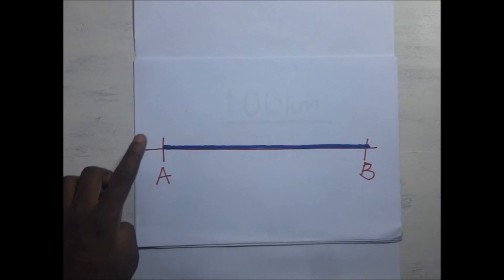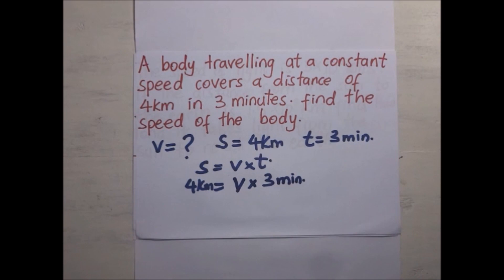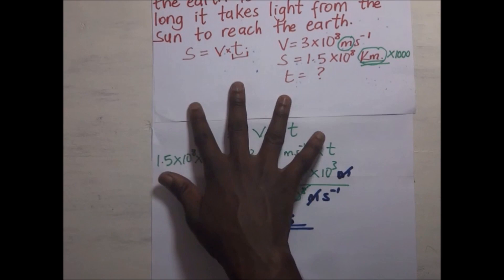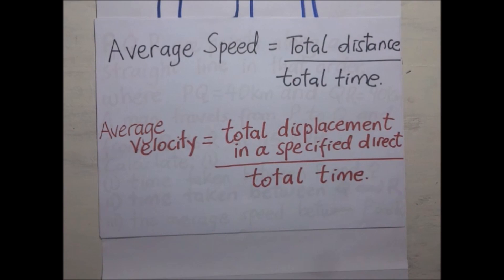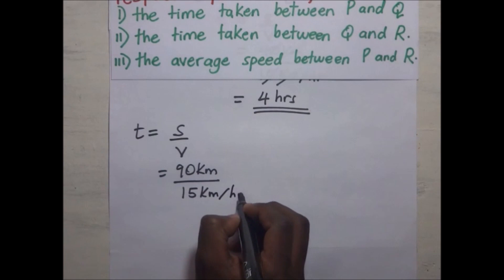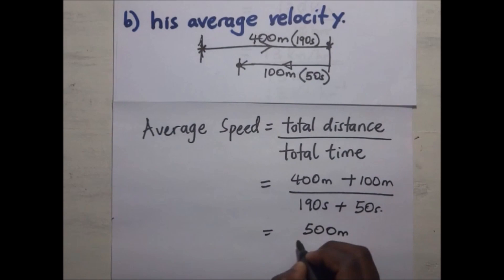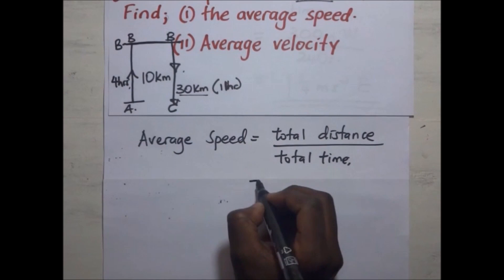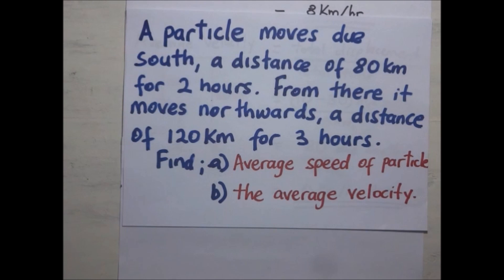Kinematics - Motion in a Straight Line - Full Lecture - Kisembo Academy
Kinematics - Motion in a Straight Line - Full Lecture. This Lecture explains everything you need to know regarding motion in a straight line. it has exhaustive worked examples on every section relating to motion in a straight line (kinematics). below are the sub headings and time stamps revealing what the different sections of the video are taking about.

Constant / Uniform speed explained with its formula 00:25

Distance, Speed and time Worked examples 07:42

Average speed and average velocity 11:05

Average speed and average velocity worked examples 29:24

The position vector of a particle using the i j notation 45:10

Position vector using the i j notation worked examples 59:49

How to derive the equations of straight line motion (Kinematics equations or equations of constant acceleration) 1:11:19

Motion in a straight line / Kinematics - Constant acceleration formula worked examples 1:33:06

Retardation in mathematics ( Negative acceleration) explained with worked examples 1:47:27

Further worked examples - motion in a straight line 1:56:55

More worked examples - motion in a straight line 2:18:02

Straight line motion under gravity equations derived with worked examples 2:32:34

Kinematic graphs - motion in s straight line using the graphical approach. 2:54:51

Motion in a straight line when the parameters have been given at different time intervals - Numerical approach for motion in a straight line -   worked examples 3:12:15

Like this Video if you like it, be sure to subscribe and check out the other awesome content on the channel. if you re doing Physics as well, i suggest you check out You are blessed!